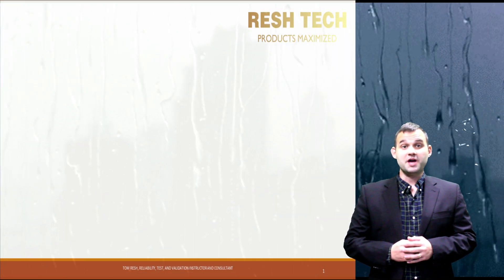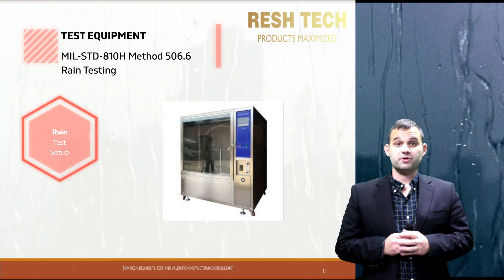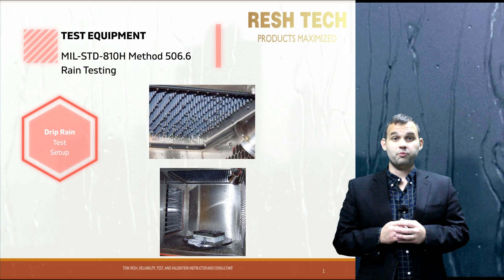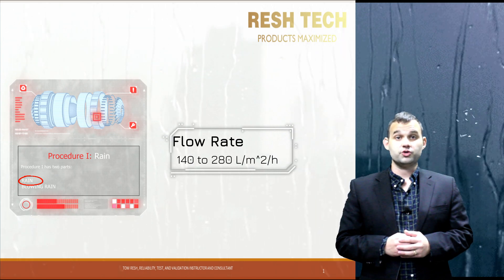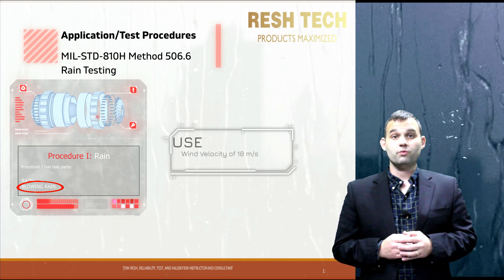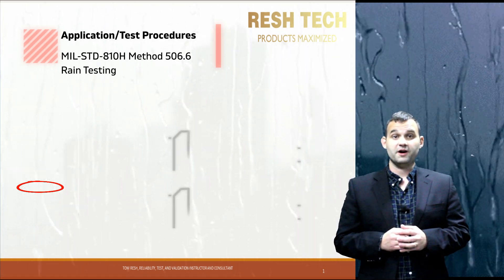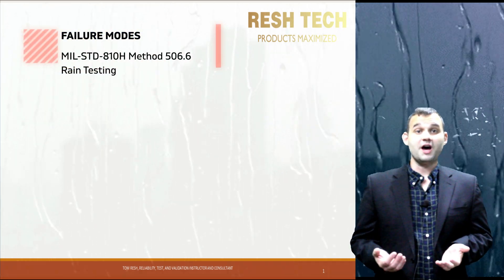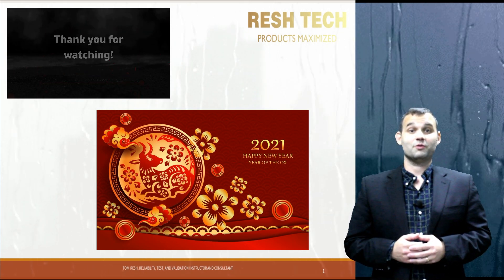Military Standard MIL-STD-810H Part 4 Rain Testing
▶️Military Systems go through some of the most severe environments that any system will ever encounter on planet earth.

➡️ MIL-STD-810H is a military standard guideline for environmental test and reliability engineering considerations and laboratory tests/environmental simulations for military systems and hardware.

➡️ Time for part 4 of this video series on the MIL-STD-810 standard revision H for environmental considerations for military hardware and systems.

➡️ In MIL-STD-810H Part 4, we will cover the following topics in detail:

♾ Rain Method 506.6 - Rain Testing Overview

🥼 Rain 506.6 - Rain Test Equipment

🧮 Rain 506.6- Rain Test Procedures

🧱 Rain Method 506.6- Rain Test Failure Modes

➡️ Over coming weeks, we will be covering all MIL-STD-810 tests in detail, including why each test is performed, some test examples and profiles, failure modes to look out for, what systems each test would be applicable to, and test equipment that would be used for each type of test.

➡️ At the completion of Introduction to MIL-STD-810H Part 4 you will have a detailed understanding of Rain Testing including:  types of tests, test equipment, and potential failure modes to look out for with each test type.